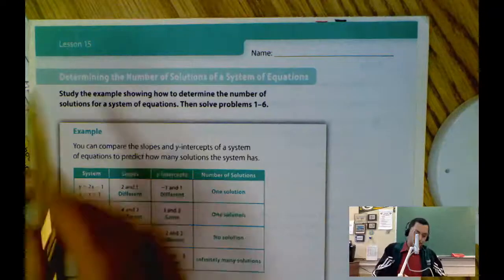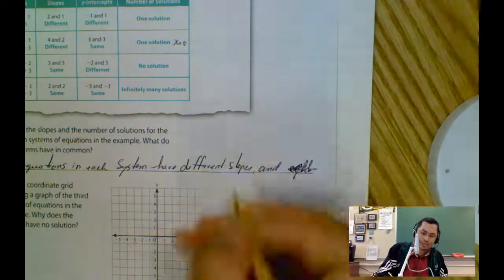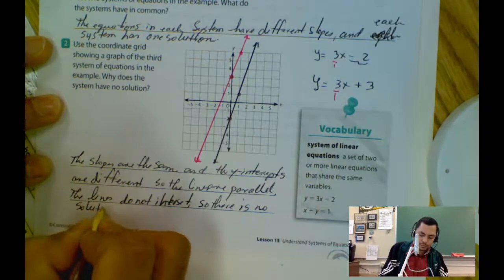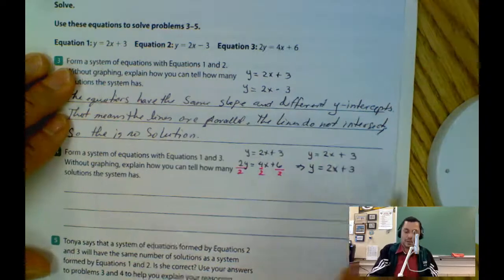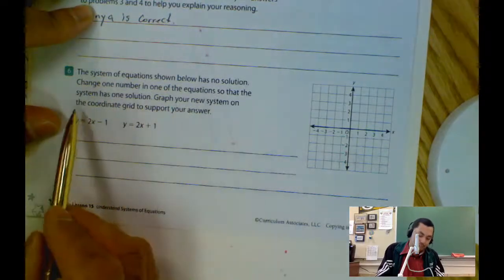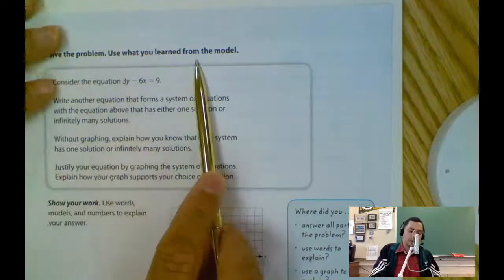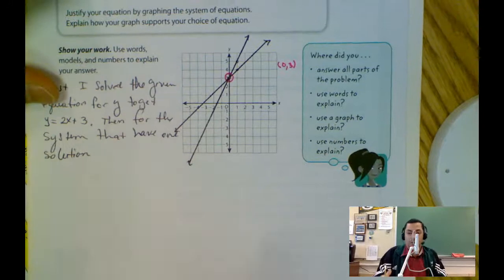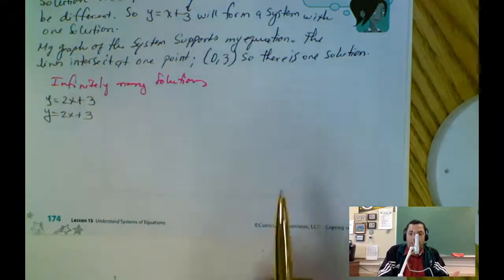Solution to Lesson 15 Understand Systems of Equations (Part 2)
Pages 171 to 174 I-Ready Mathematics homework Understand Systems of Equations